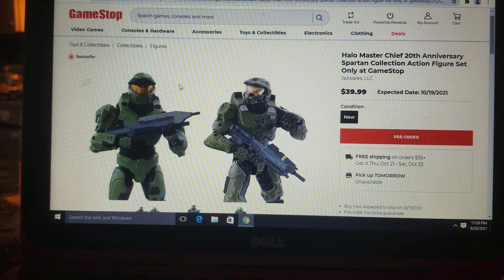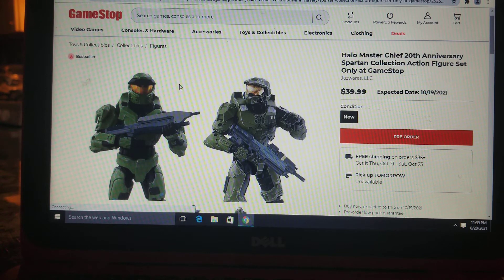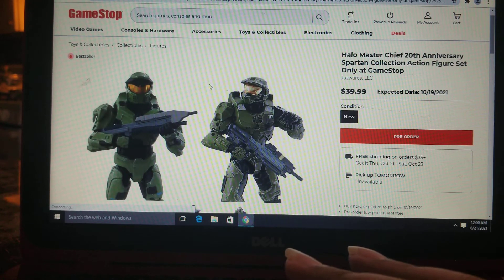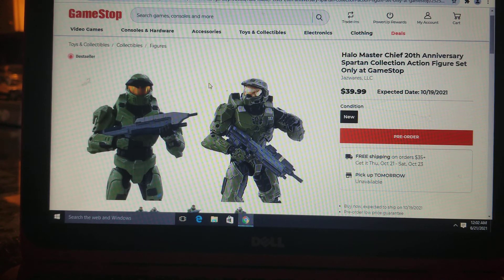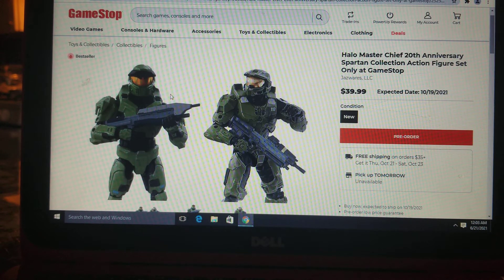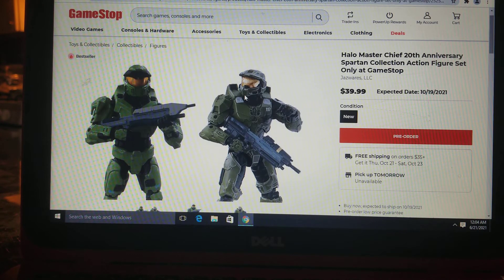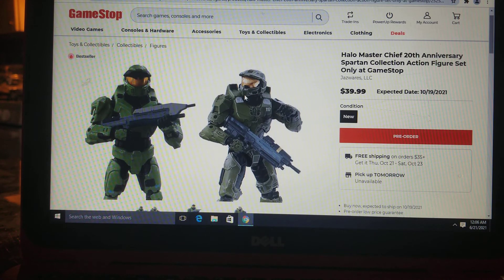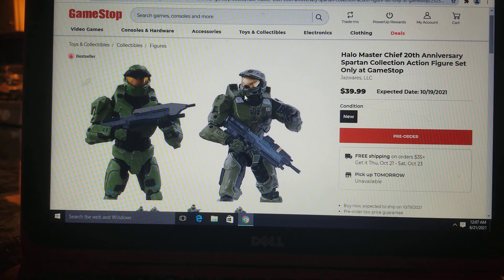Halo Master Chief 20th Anniversary Spartan Collection Action Figure Set Only at GameStop